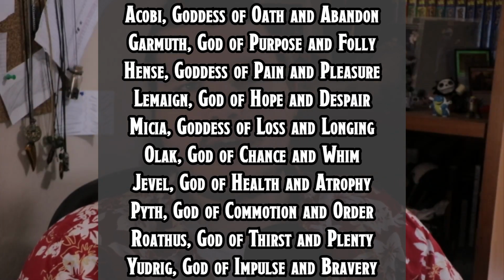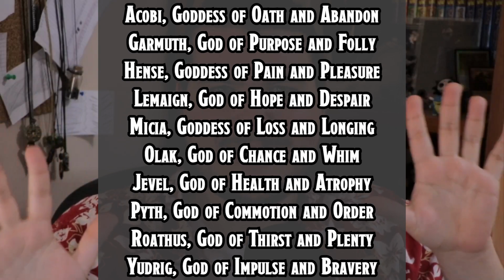Bastion and Divine Domains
I didn't write a script for this one so I'm more rambling than usual, but I did want to make a quick video on Bastion's gods, and how they made a quick and lasting impression on me despite being a very minor point in the game.